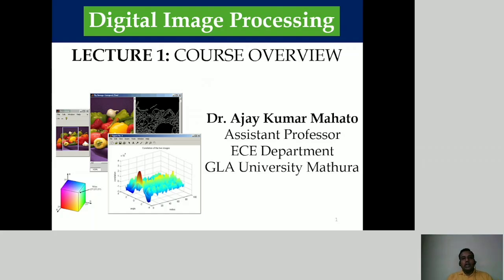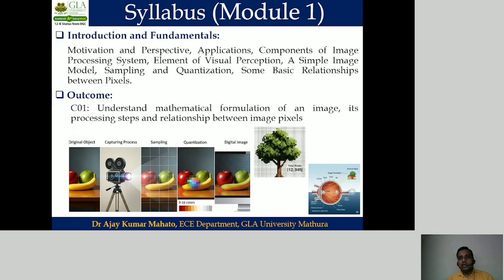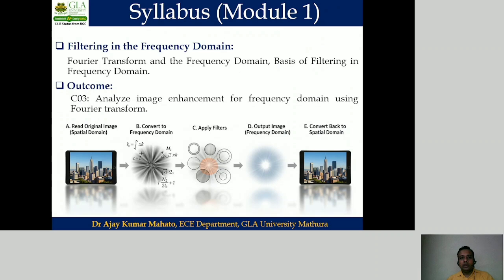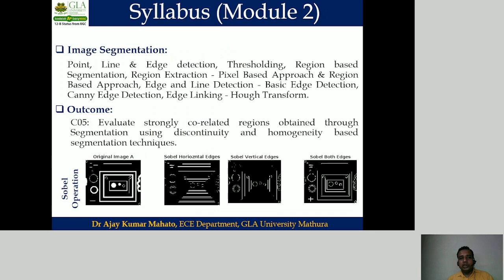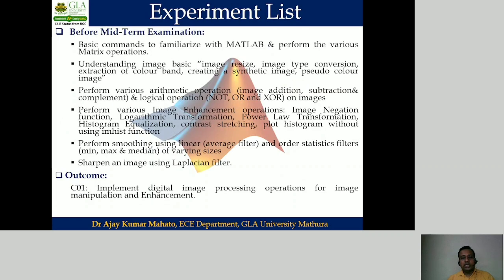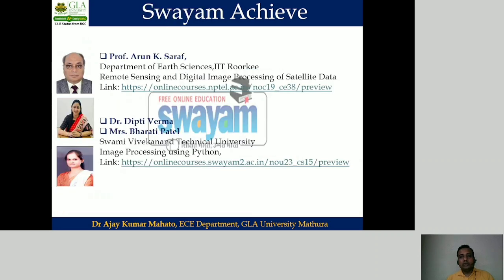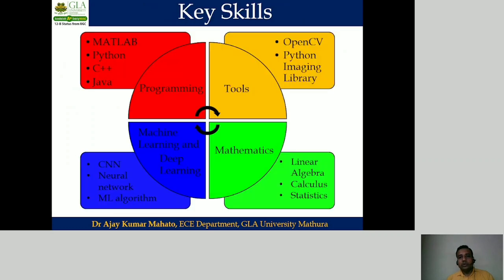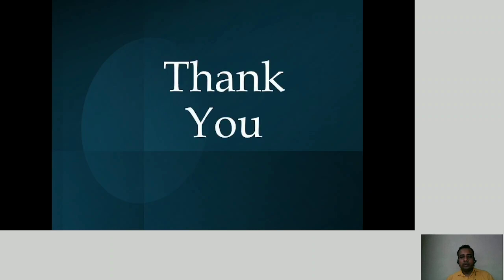Course Overview | Digital Image Processing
Dear Students,

Welcome to my new playlist "Digital Image Processing: Numerical Problems for BTech Exams". This  ultimate playlist is dedicated to BTech students (B.Tech in Computer Science Engineering, Electronics and Communication Engineering, Electronics and Telecommunication Engineering,  and Electronics and Computer Engineering) preparing for their university exams in Digital Image Processing!. In this playlist, I have put my effort to include video lectures on numerical based questions from the following topics of Digital Image Processing:

Module 1:

Module 1.1: Introduction and Fundamentals:
Digital Image Size Determination, Image Aspect Ratio,  Image Baud Rate, A Simple Image Model, Sampling and Quantization, Some Basic Relationships between Pixels. Neighborhood Property, Adjacency Property, Connectivity, Path.

Module 1.2: Intensity Transformations and Spatial Filtering:
Introduction, Some Basic Intensity Transformation Functions, Histogram Processing, Histogram Equalization, Histogram Specification, Local Enhancement, Enhancement using Arithmetic/Logic Operations – Image Subtraction, Image Averaging, Basics of Spatial Filtering, Smoothing - Mean Filter, Order Statistics Filters, Sharpening – The Laplacian.

Module 2:

Module 2.1 :Morphological Image Processing:
Introduction, Logical Operations involving Binary Images, Dilation and Erosion, Opening and Closing, The Hit-or-Miss Transformation, Morphological Algorithms – Boundary Extraction, Region Filling, Extraction of Connected Components, Convex Hull, Thinning, Thickening.

You may follow the following reference books for this subject:

Reference Books:
1. R.C.Gonzalez and R.E.Woods, “Digital Image Processing”, Prentice Hall, 3rd Edition,2011.

2. S. Sridhar , “Digital Image Processing”, Oxford University Press,2011

3. BhabatoshChanda and D. DuttaMajumder, “Digital Image Processing and Analysis”, PHI,2011.